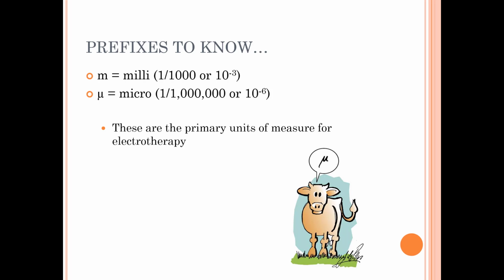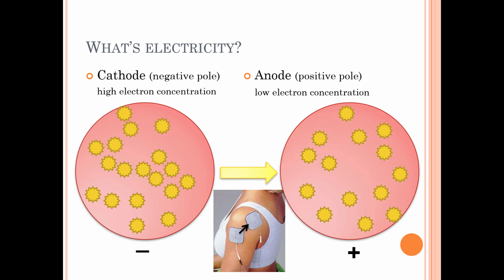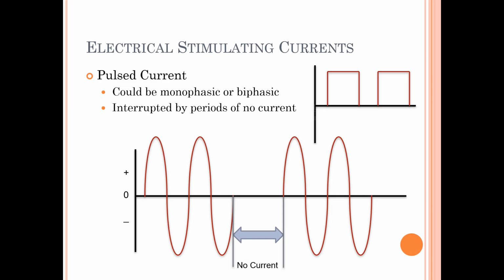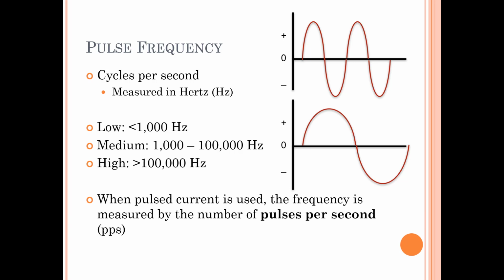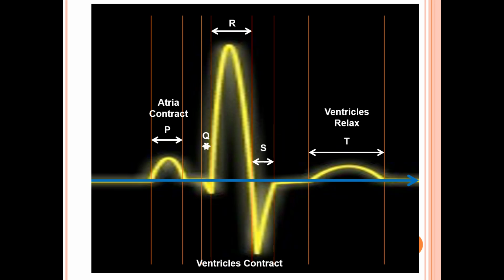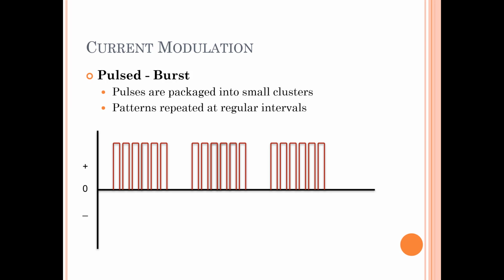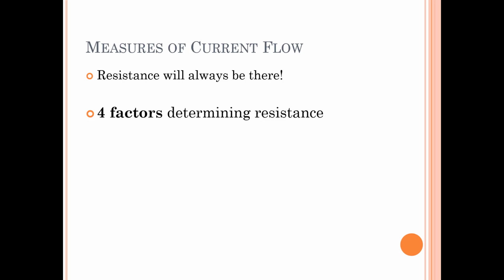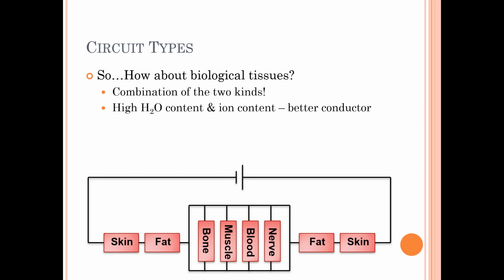Prinicples of Electricity for Electrotherapy